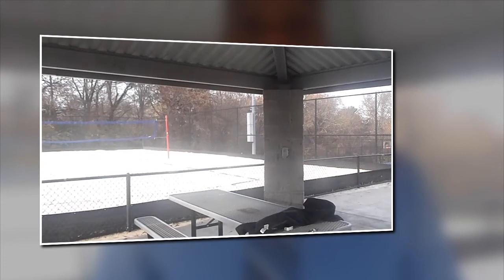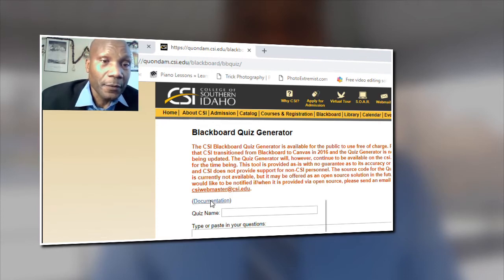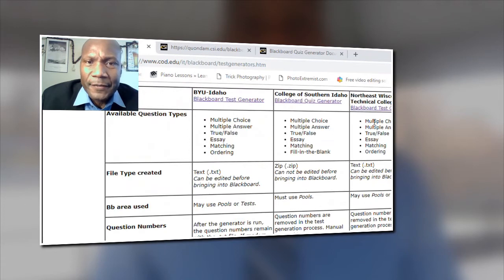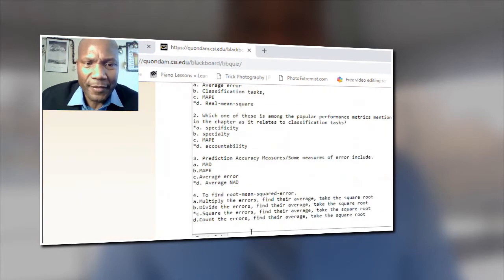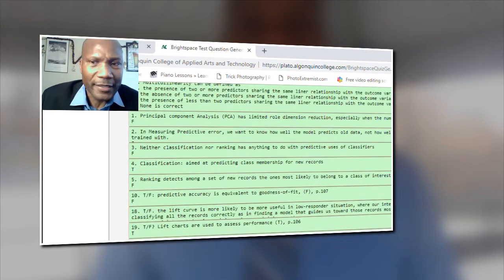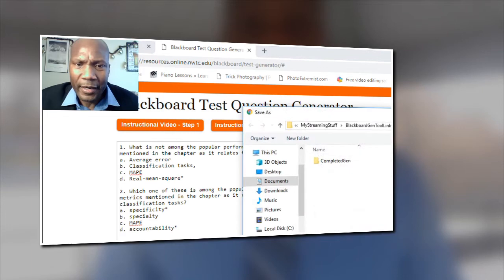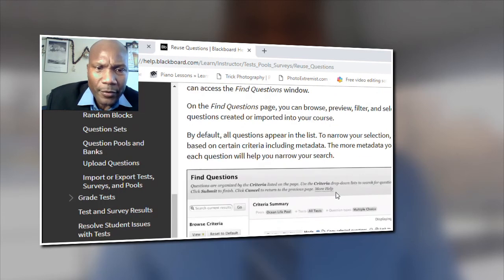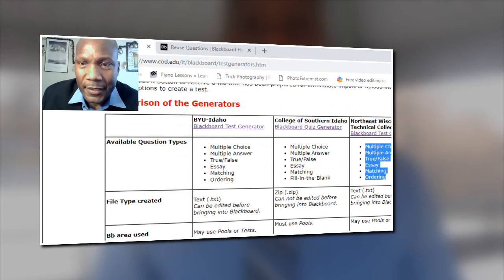Blackboard Test Generators -- a Demo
This video looks at three different Blackboard test generators that anyone can use to generate test, quizzes or pools.